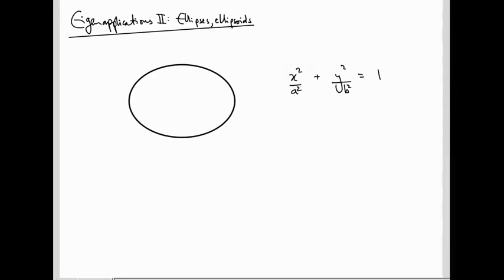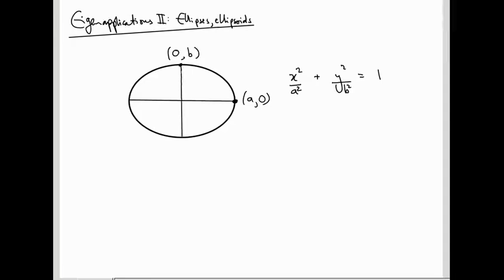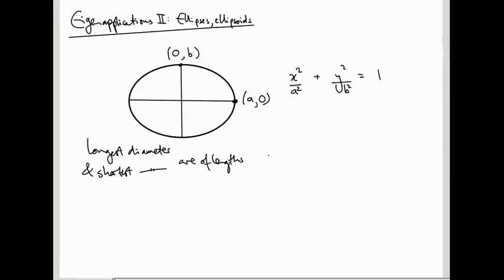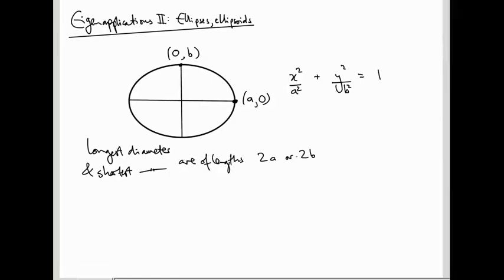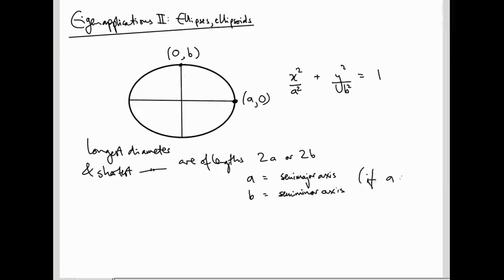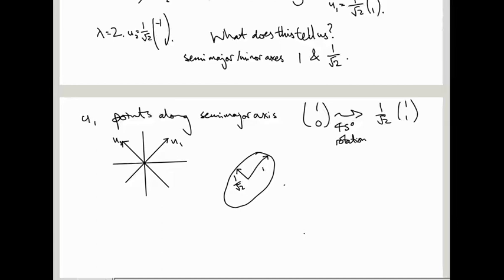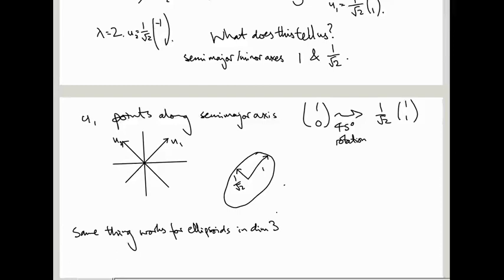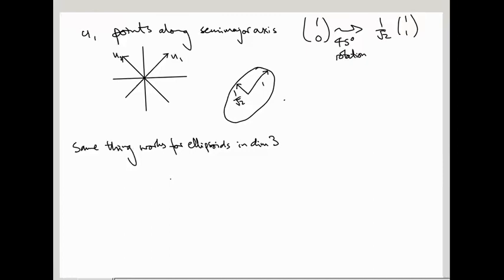Linear Algebra 36: Eigenapplications, 2. Ellipses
We see how to write the equation of an ellipse using a symmetric matrix and how the semimajor and semiminor axes are related to the eigenvectors and eigenvalues of this matrix.